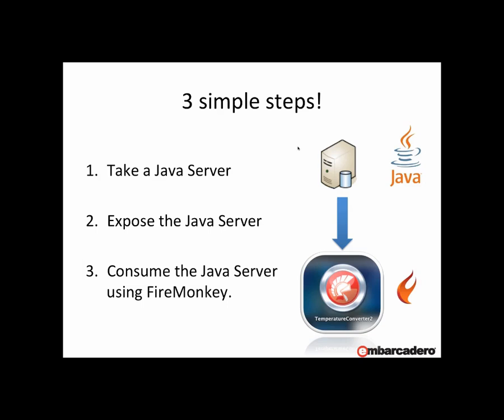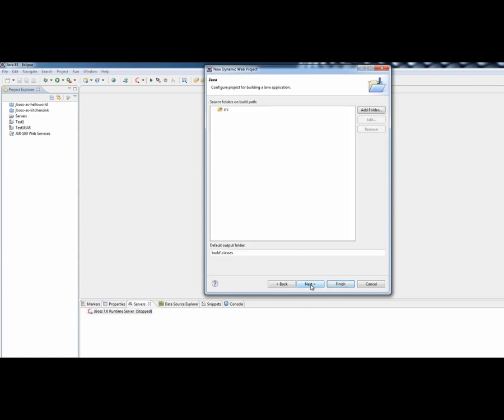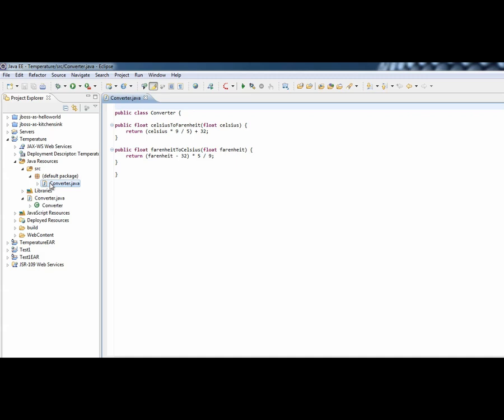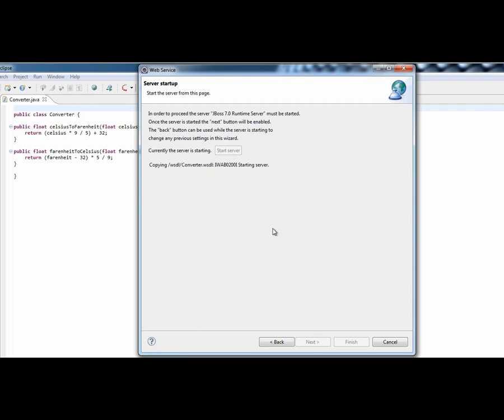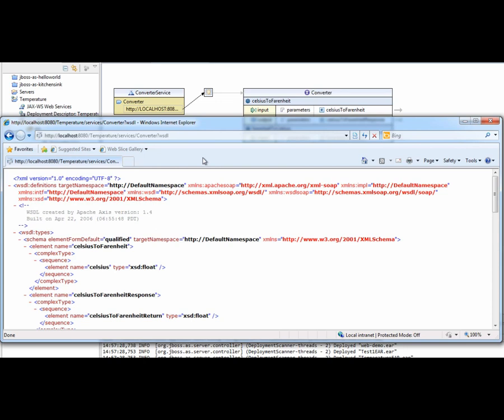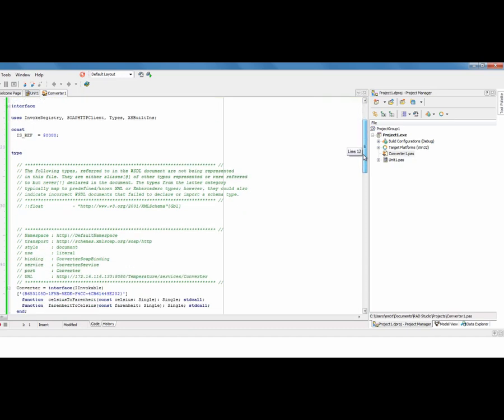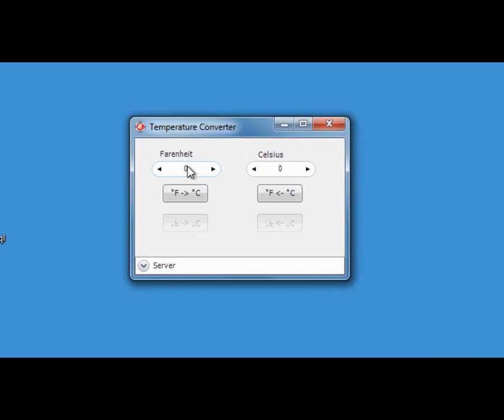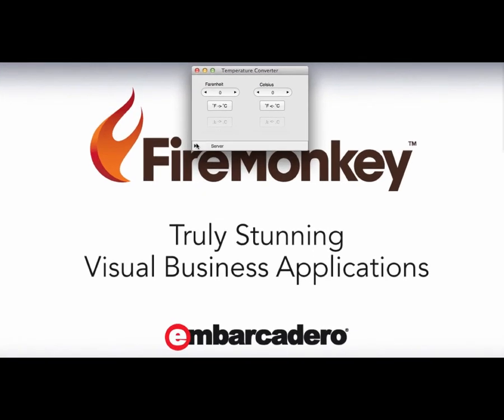Consuming a Java Server with a FireMonkey Application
This video shows you how to take Java objects running in a Java application server, expose the interfaces as web services and consume the interfaces in a FireMonkey single code base application that runs on Windows and Mac. This video is part of the 31 Days of RAD Studio XE2 Video Tutorials - Day 28 Tutorial.